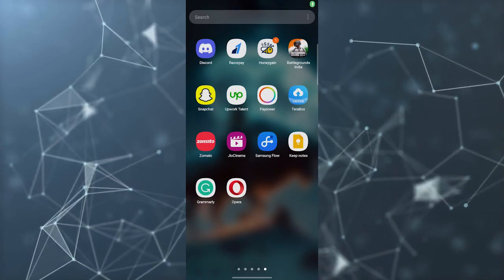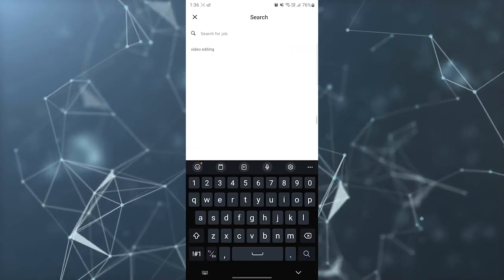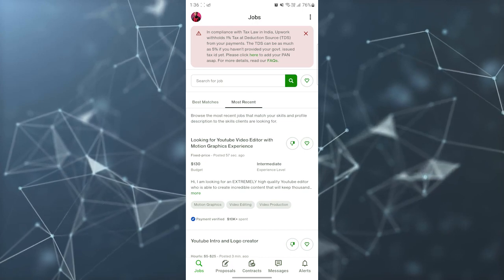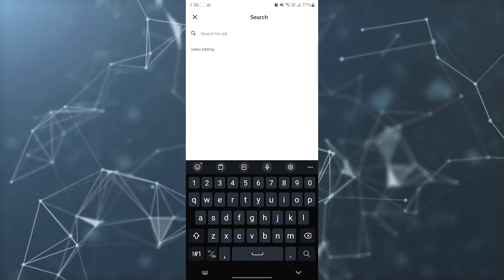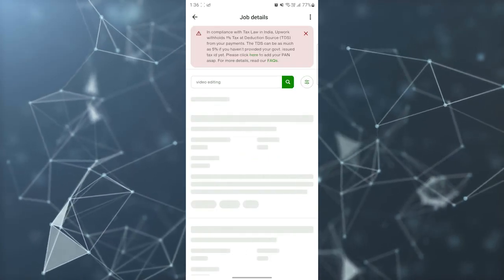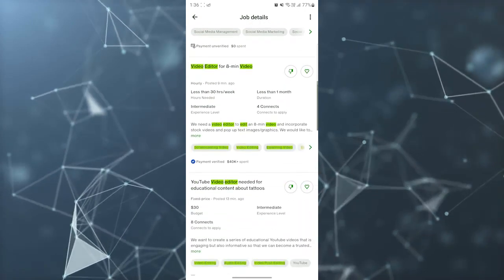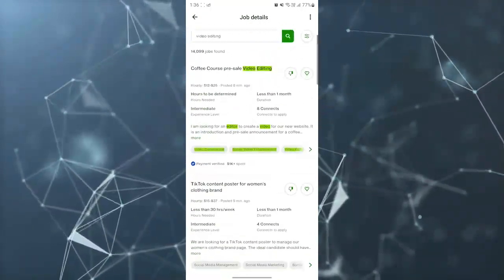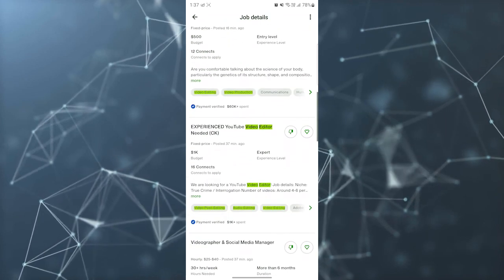How To Search for Job on Upwork [easy]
In today's tutorial, we'll guide you through the simple steps to search for jobs on Upwork, one of the largest freelancing platforms. Whether you're a seasoned freelancer or just starting your freelance journey, finding the right job is crucial.

Join us as we show you how to use Upwork's search filters, keywords, and sorting options to discover job opportunities that match your skills and preferences.

Don't miss out on your next big gig – watch now and start your job search on Upwork!